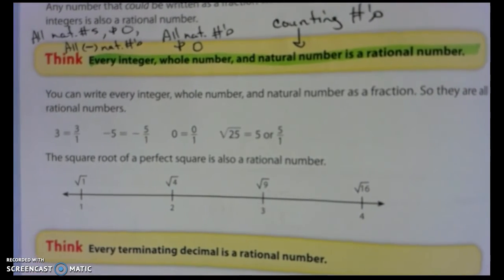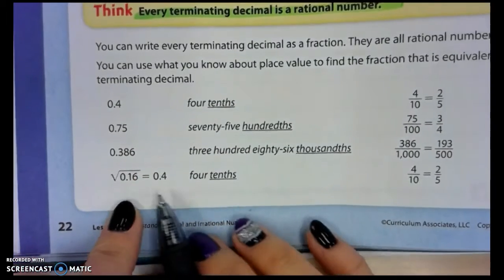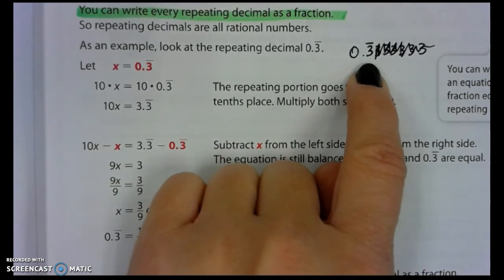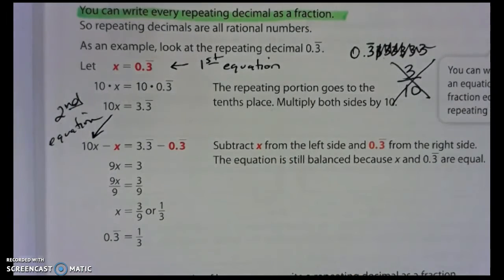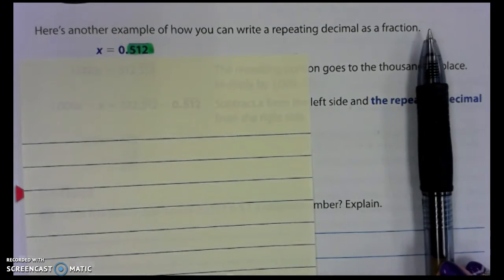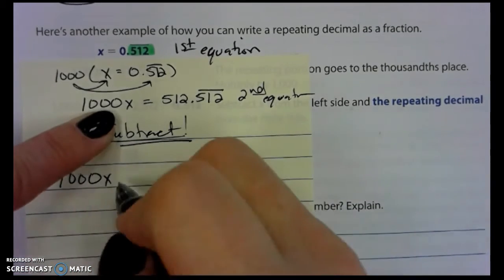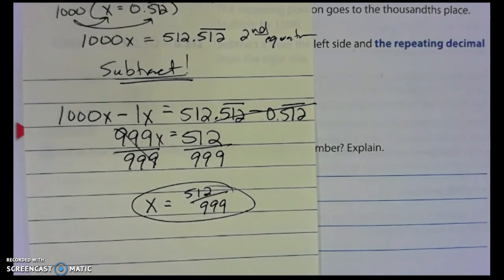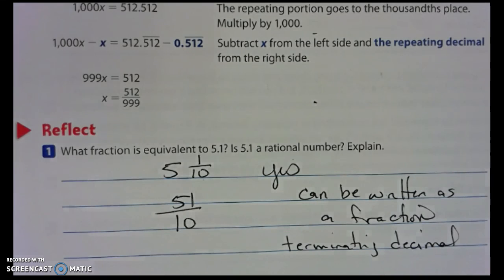U1L3 instruction book p 22-23 in class KEY